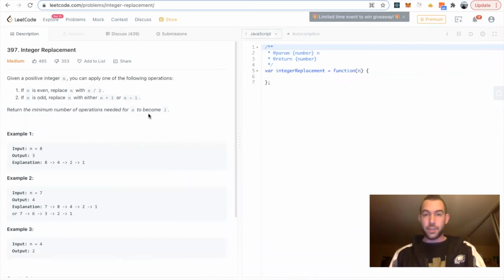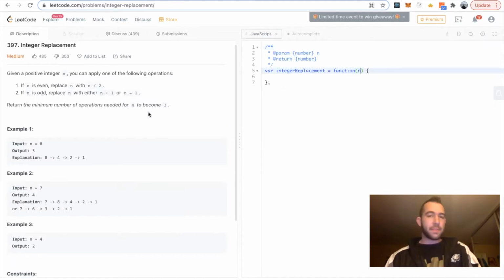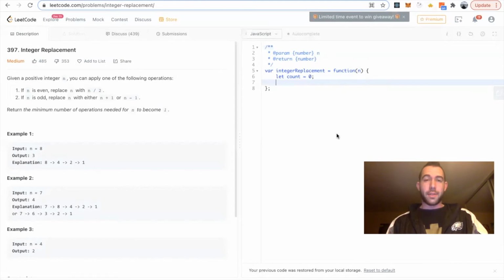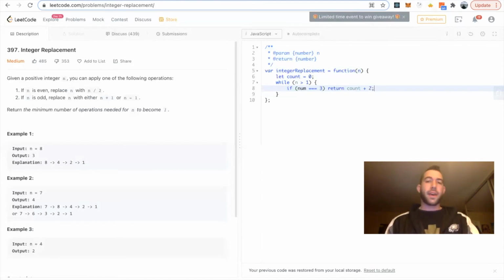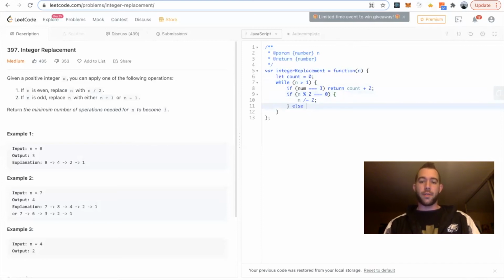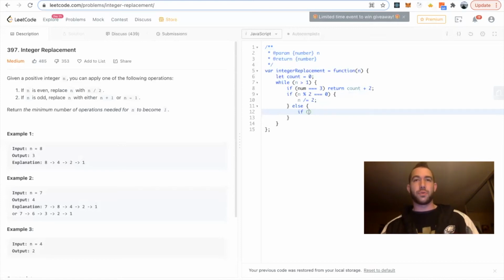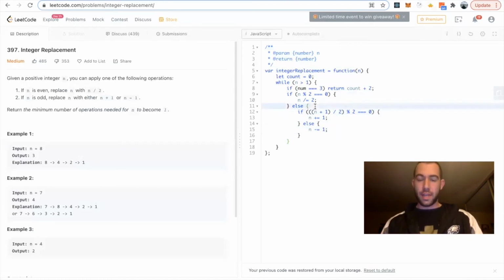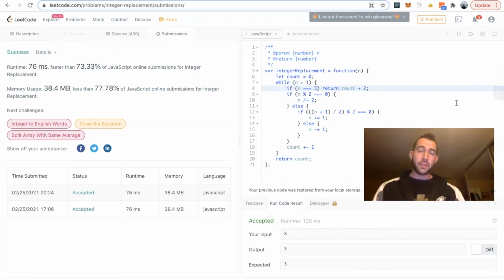Integer Replacement (JS) Leetcode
Demonstration of solving medium-leveled problem #397 on Leetcode written in Javascript.